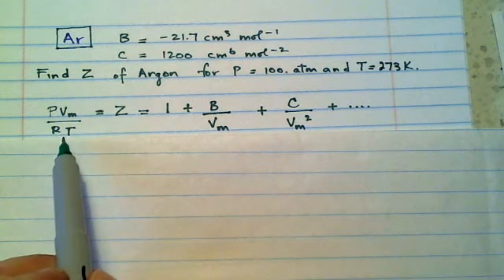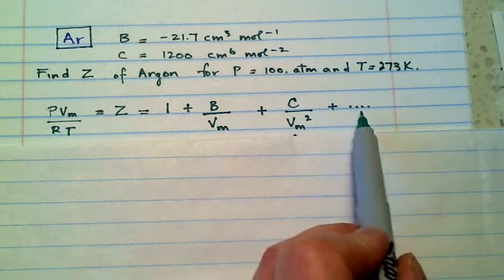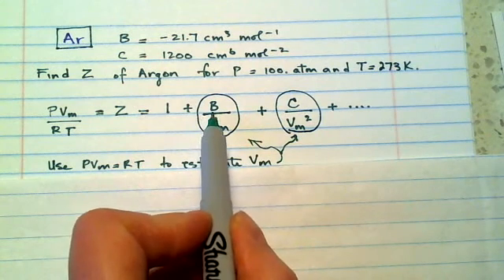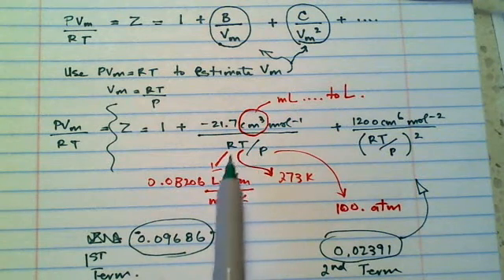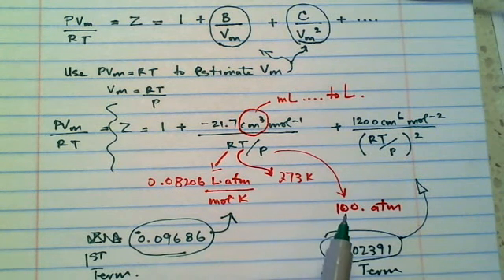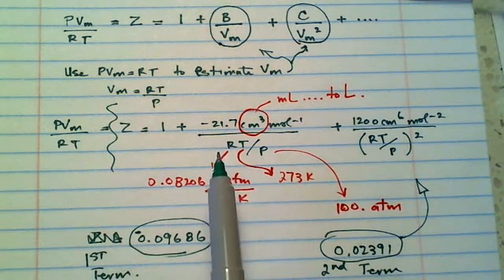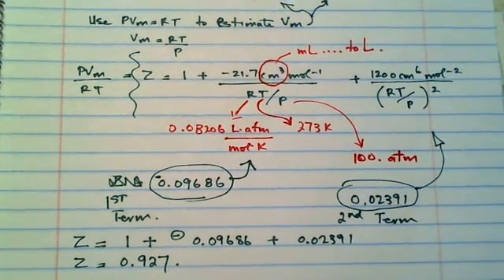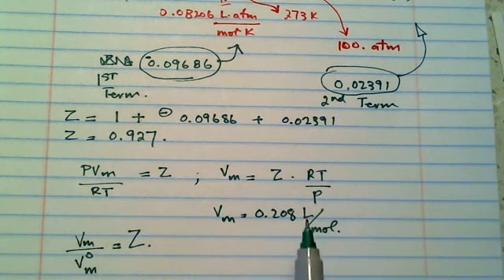Ch#1 QUIZ prep part2